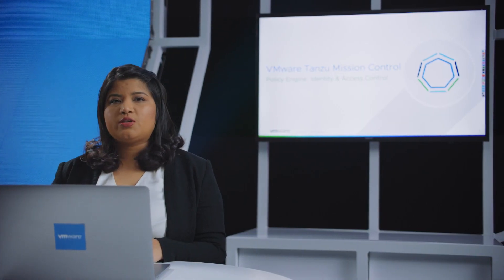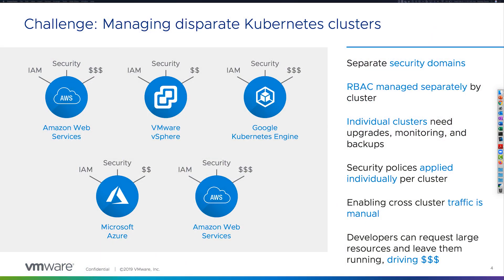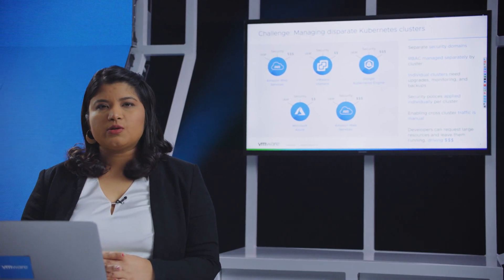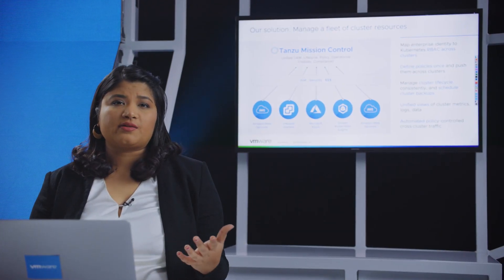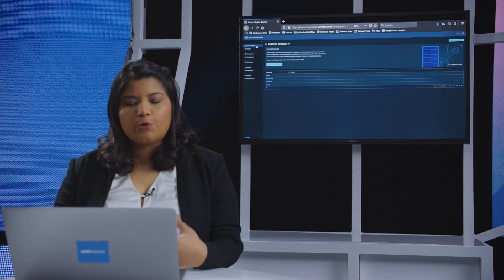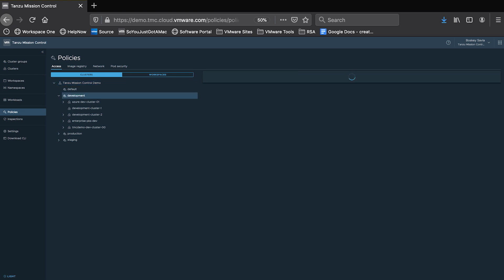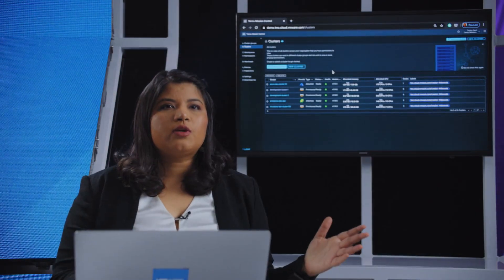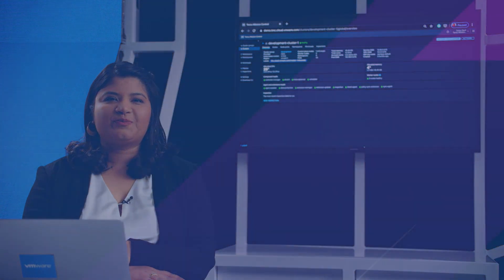VMware Tanzu Mission Control for Kubernetes identity and access management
Learn how operations teams can bring Kubernetes clusters together for centralized management, then apply unified identify and access management policies to those clusters.